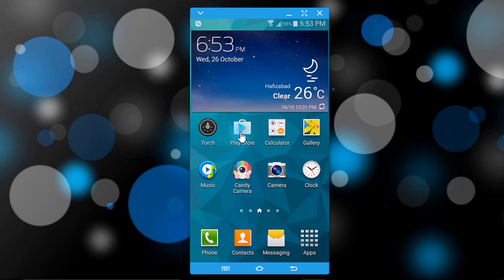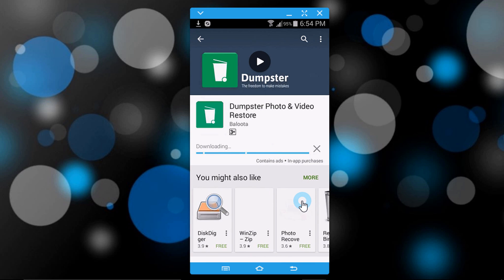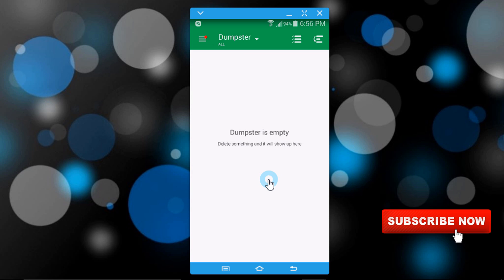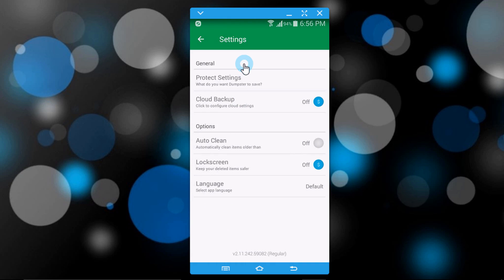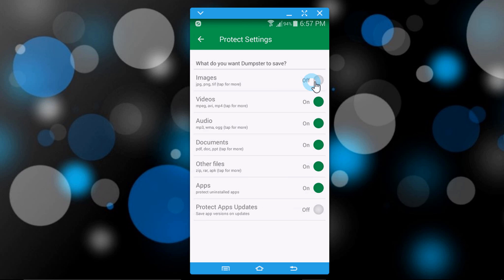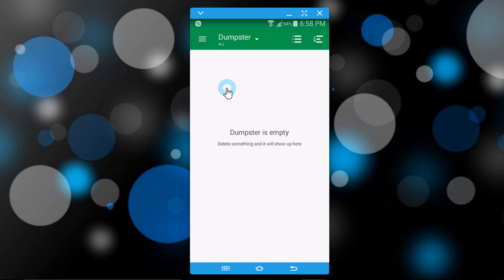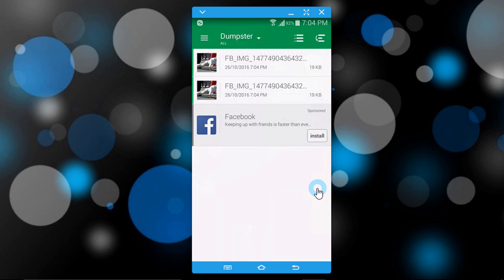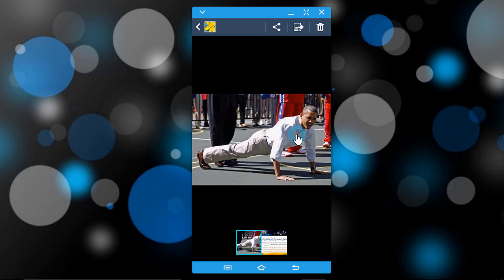How To Recover Deleted Photos, Videos, And Files From Phone 2024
Your Reliable Android Data Recovery without Root You can also try UltFone Android Data Recovery to get back your photos, videos as well as other files even without backup.
How To Recover Deleted Photos, Videos, And Files From Phone.
Lose your Android media? Do not worry, this tutorial will teach you how to recover your deleted photos, videos, and files from your Android phone/tablet.

if the dumpster is not already installed on your device then watch the following video to recover data:

Follow on Twitter @Fahedzaman

This tutorial addresses the following issues:
how to recover deleted files from the phone
recover lost files
file recovery free
how can I recover deleted files